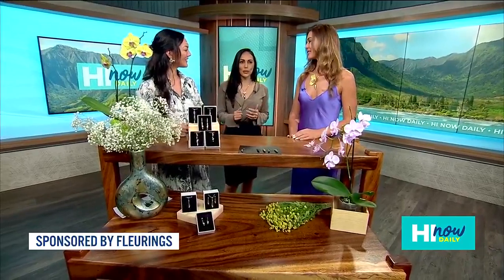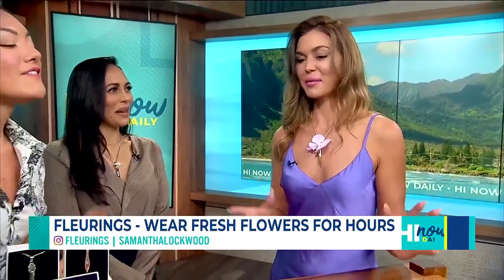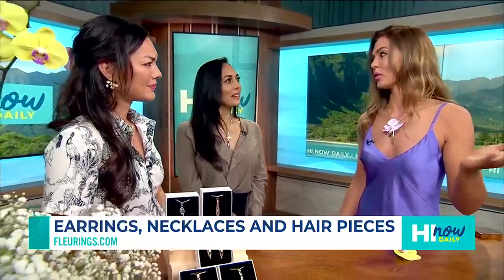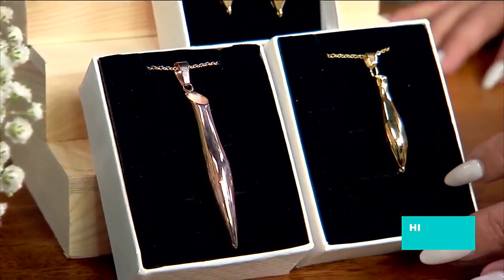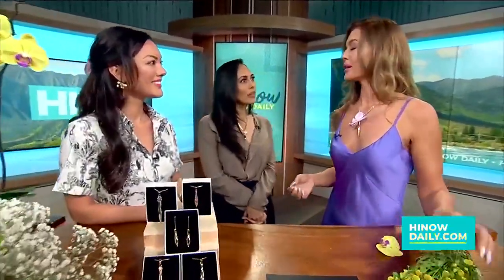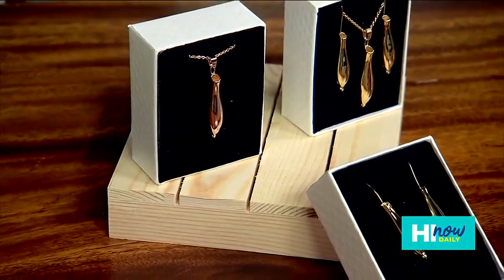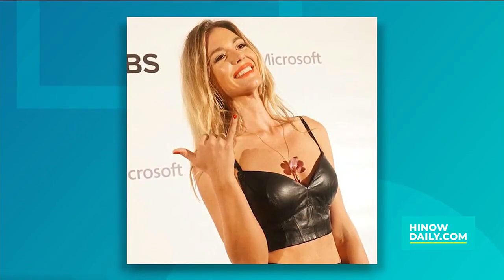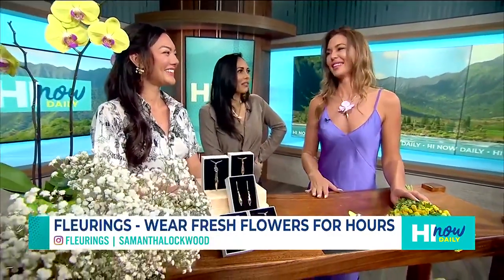Wear fresh flowers for hours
Fleurings Owner, Samantha Lockwood, shares with us a unique way you can wear fresh flowers every day!